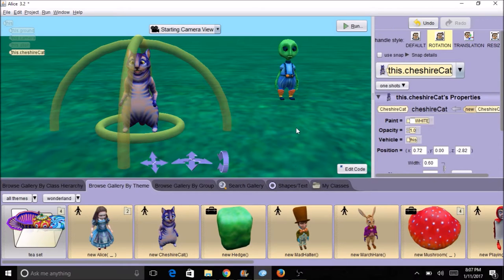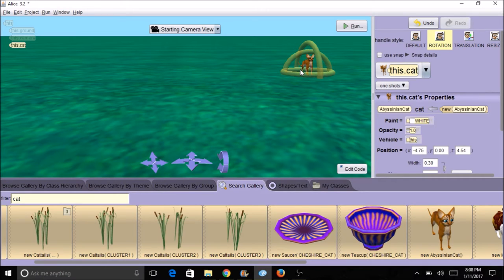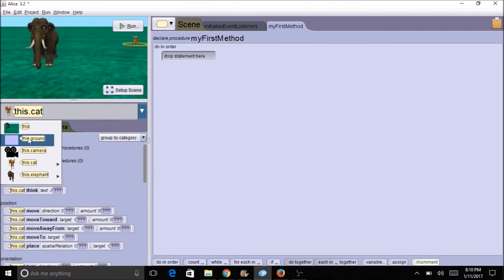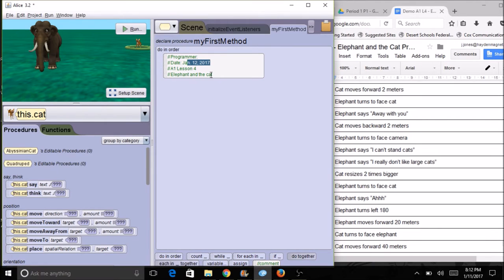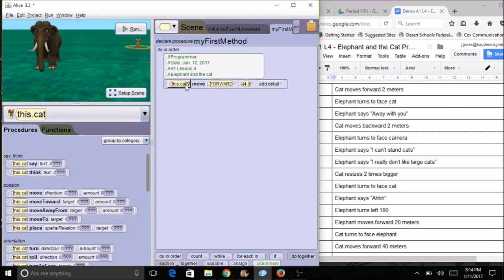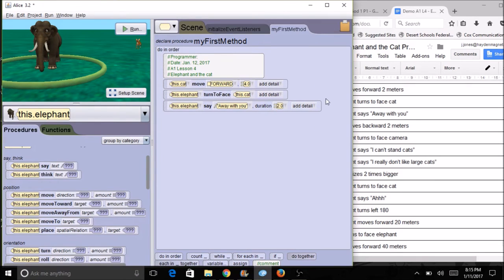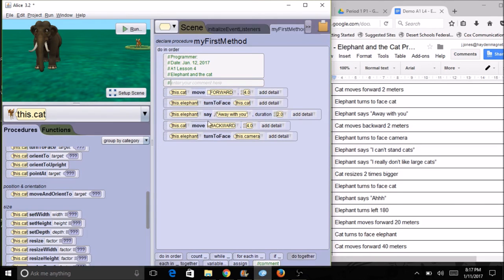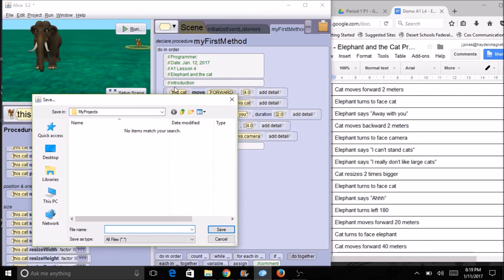A1 Lesson 4 - Part 3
Computer Science 1-2H